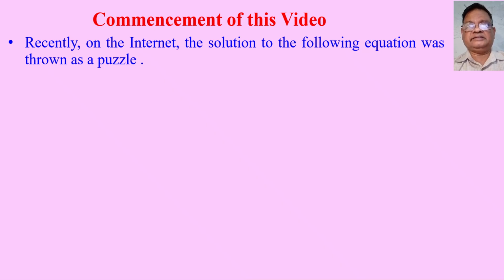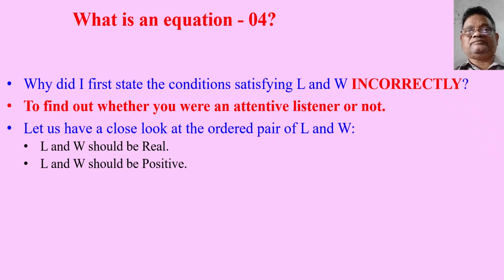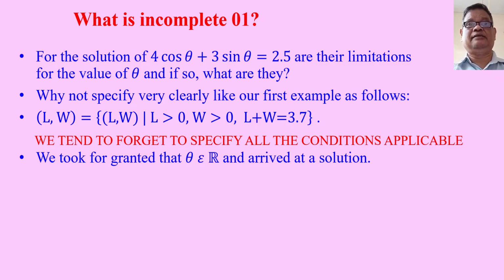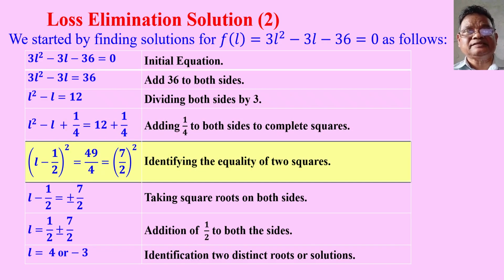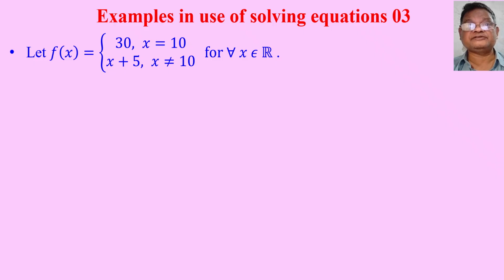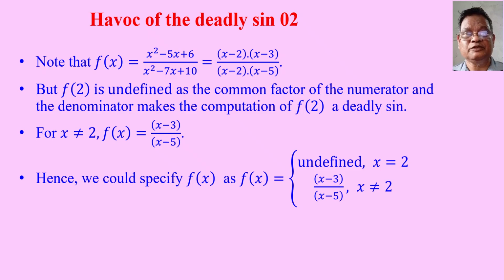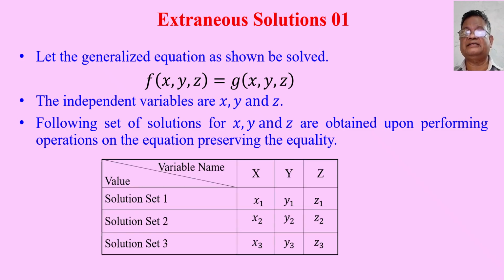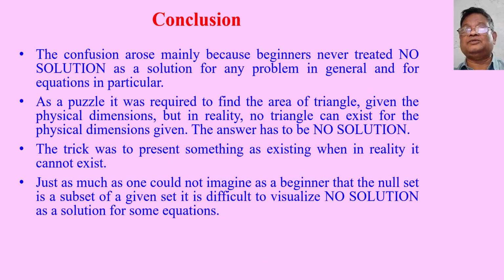Do all Equations have a solution?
The purpose of this channel and the videos therein is to share what I know for the benefit of others. My siblings and I are what we are because of the knowledge imparted mainly by our father and these videos are published perpetuate my late father's memory.
The contents are a discussion put into form of a video .As is shown in the video this is an answer to a question raised.